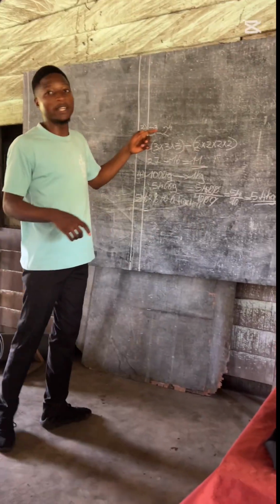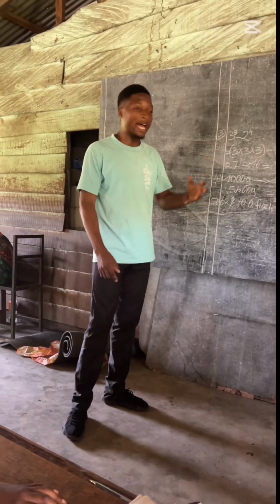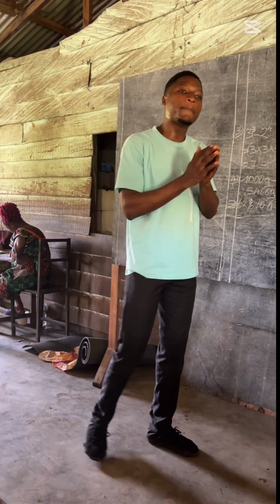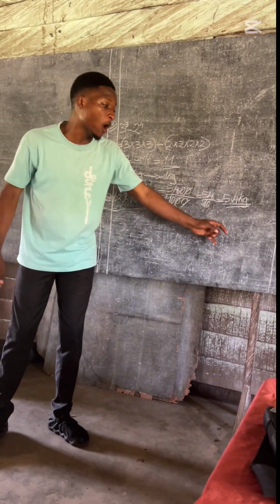Tiani Grace’s Brilliant Math Lesson Explained Step by Step! 🙏 | Fun Class Six Math for Kids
In this inspiring episode on Worshipinclassroom, dive into a beautiful mathematics lesson originally shared by the talented Tiani Grace! 🙌❤️

Watch as we break it down step by step – making math fun, simple, and easy to understand for kids, students, parents, and teachers. Perfect for Class Six revision or anyone wanting joyful learning with a touch of faith.

This lesson celebrates God's wisdom shining through young hearts – more than just numbers, it's about growth and inspiration!

🔔 Turn on notifications for new videos blending learning and faith.

God is faithful – let's grow together! ✨